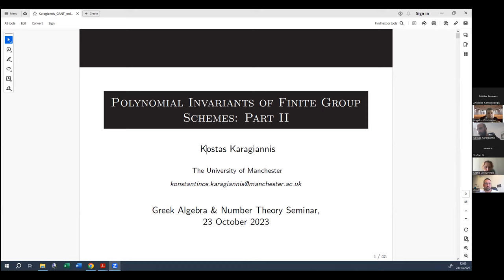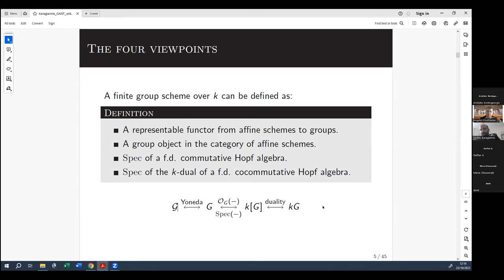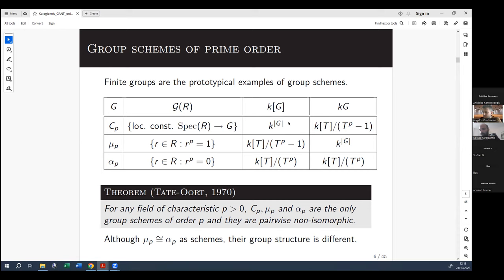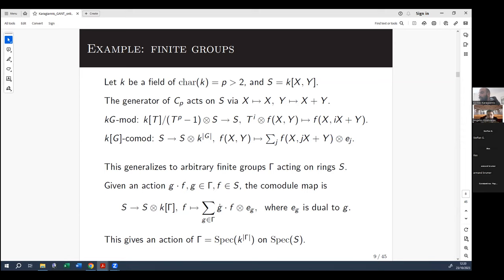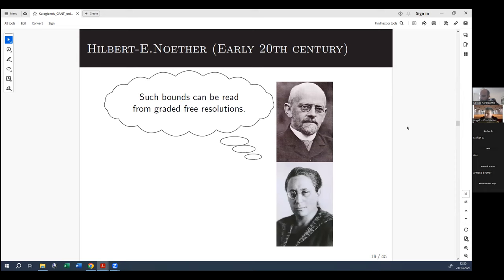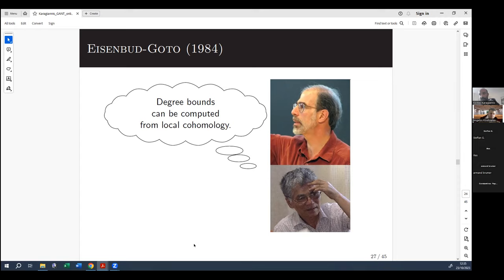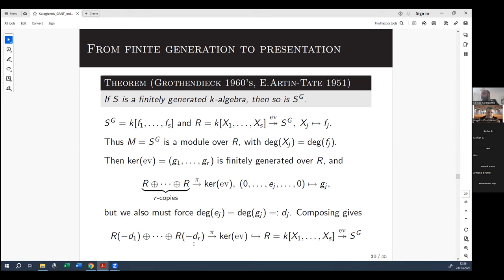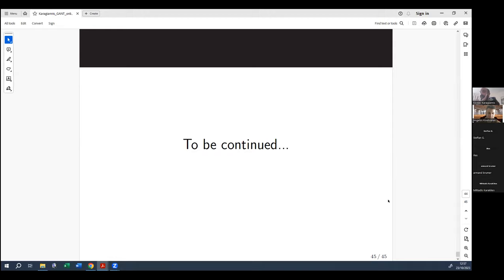Polynomial invariants of finite group schemes, part 2/3 - Kostas Karagiannis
This is the second part of Kostas Karagiannis (University of Manchester) talk given in GANT seminar about "Polynomial invariants of finite group schemes".

Abstract: It was previously shown by Peter Symonds that when a finite group G acts on a polynomial ring S over a field of prime characteristic, then only finitely many isomorphism classes of indecomposable G-modules occur as summands of S, and that the Castelnuovo-Mumford regularity of the invariant subring S^G is at most zero.

The main purpose of this series of talks will be to present joint work with Peter Symonds that generalizes the above results when one replaces the acting object by a finite group scheme. Considerable effort will be put into introducing the audience to the concepts and tools necessary to make sense of the problems and present the arguments of the relevant proofs. On the side of the acting object, this includes a crash course on finite group schemes over fields and their representations; on the side of the object acted upon the focus will be on the \check{C}ech complex and local cohomology. In any case, every effort will be made to restrict the prerequisites to basic familiarity with representation theory of finite groups, affine algebraic geometry and homological methods in commutative algebra.